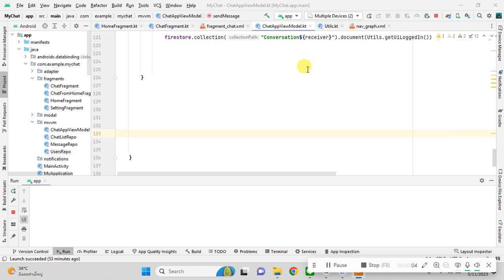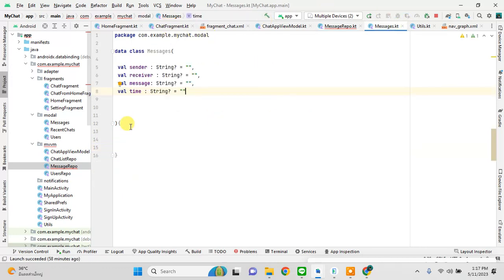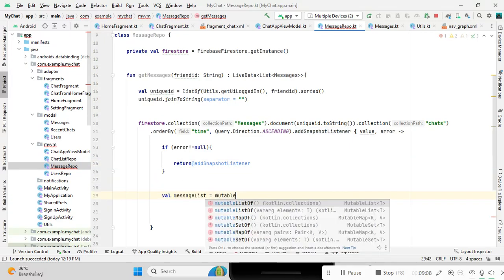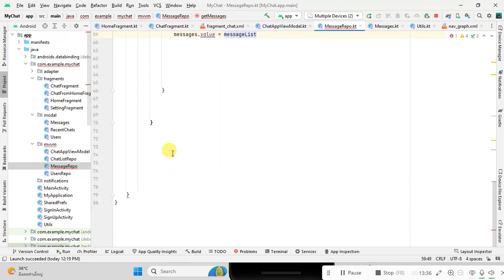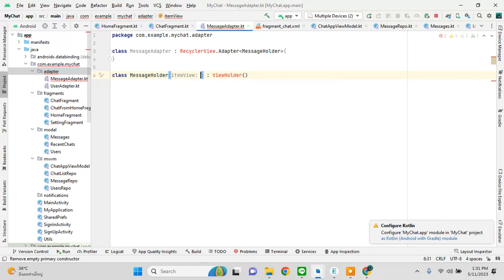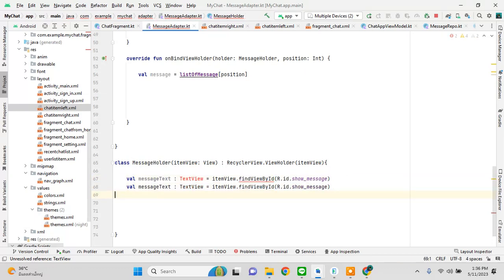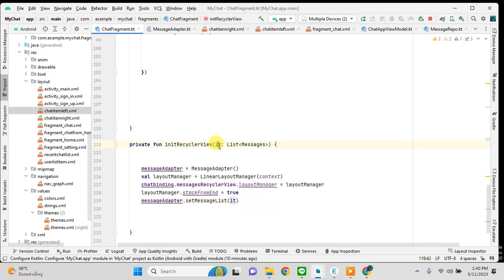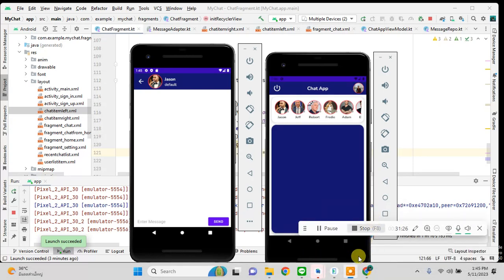7. Displaying Messages | Chat Messenger App | Kotlin | Firebase